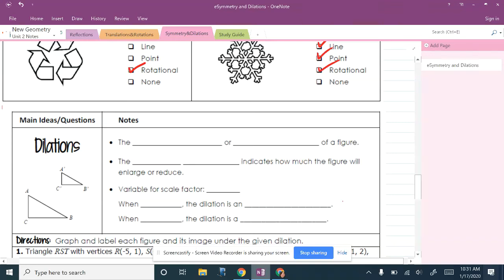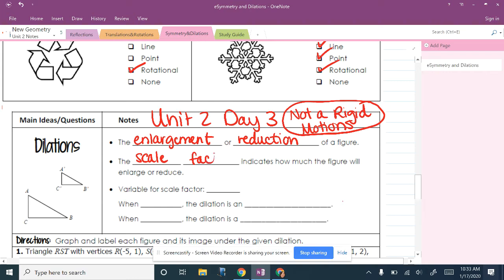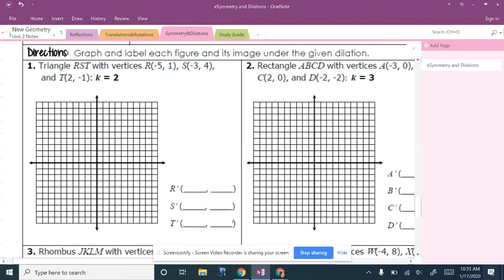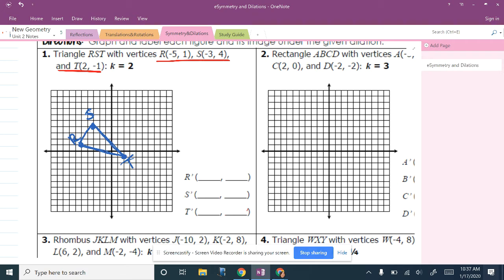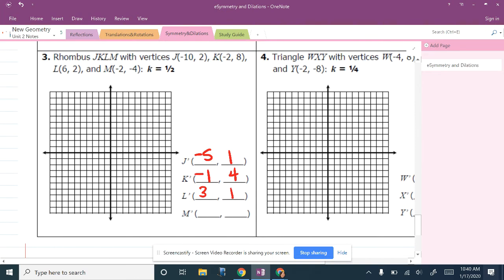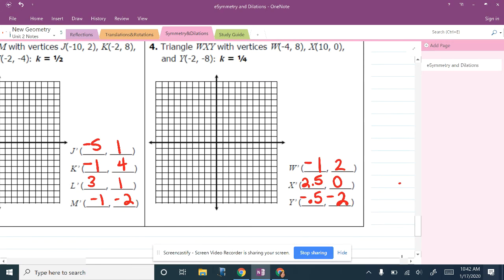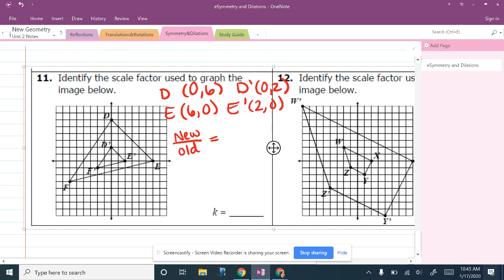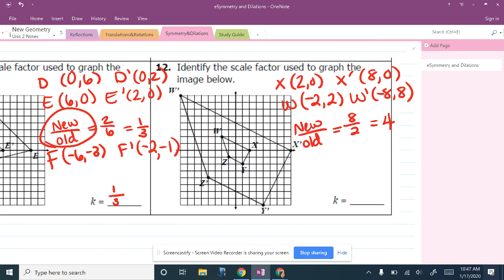Geometry Unit 2 Day 3